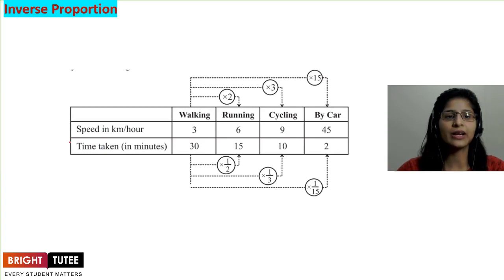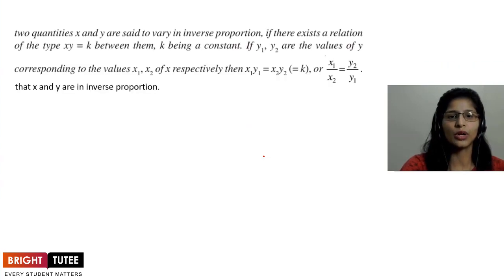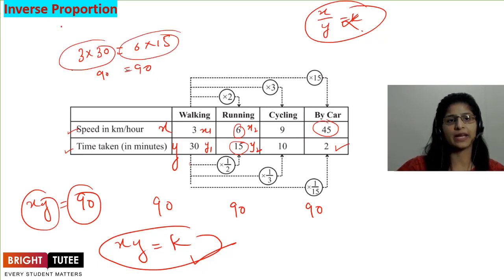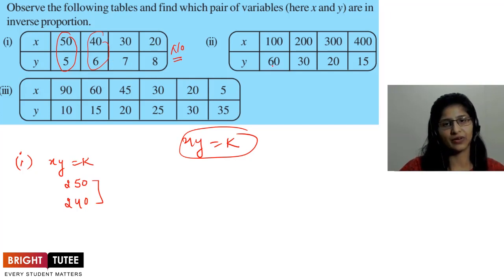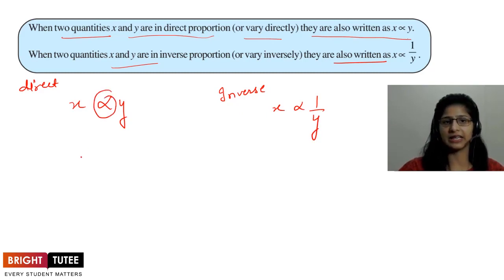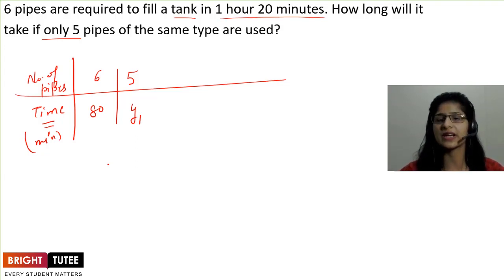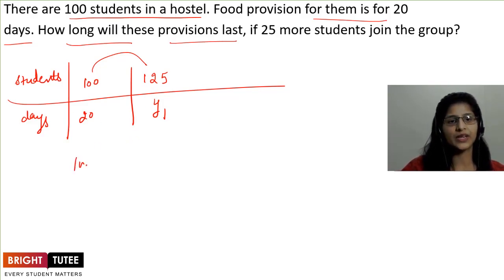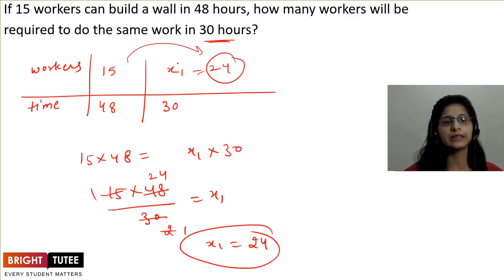02 1 Inverse Proportion Part 1